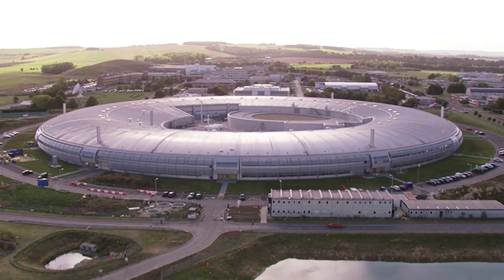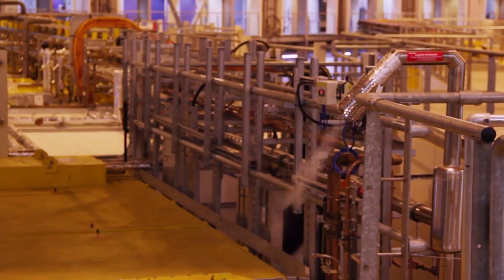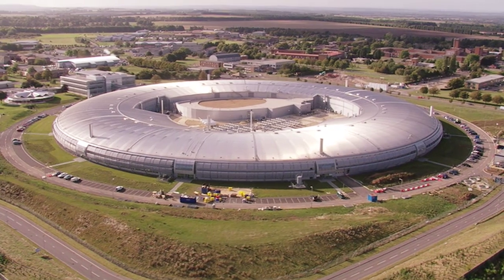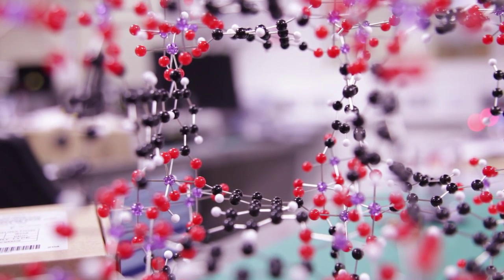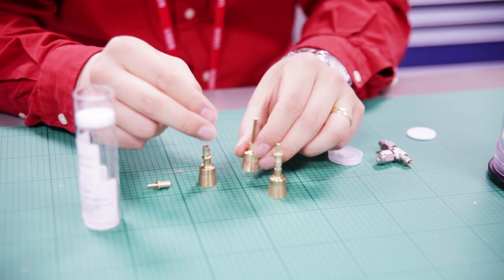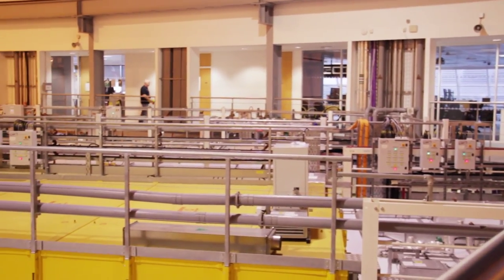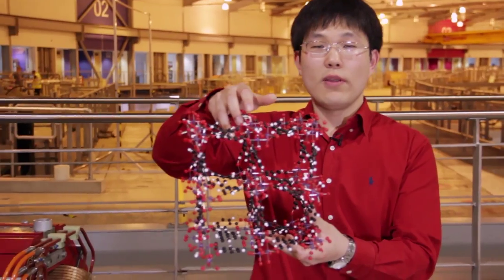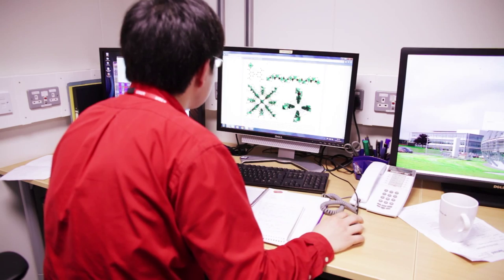How can molecular materials capture carbon dioxide? | Science in a different light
Sihai is a materials scientist who uses high-energy X-rays to study the atomic and molecular structure of materials used to capture waste carbon dioxide from power plants and coal-fired industry.

This video was presented by: Sihai, carbon capture scientist.
Produced by: Suited and Booted Studios in collaboration with the We The Curious and the Science and Technology Facilities Council.